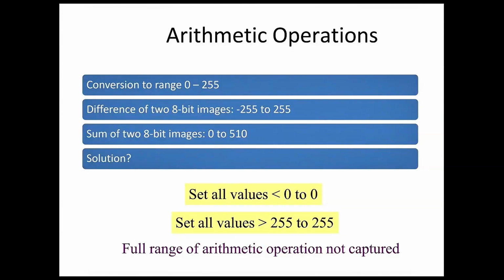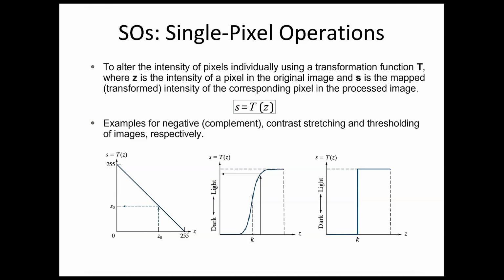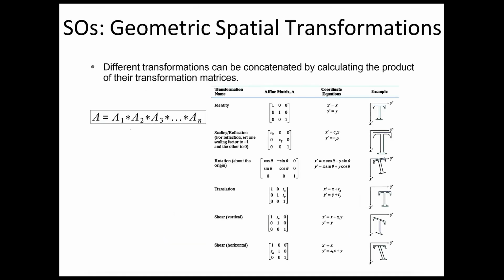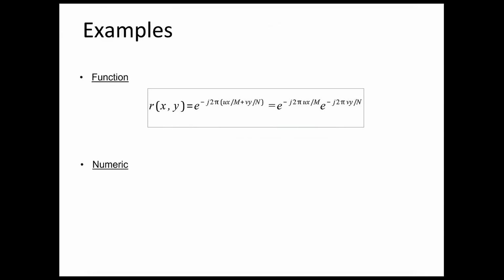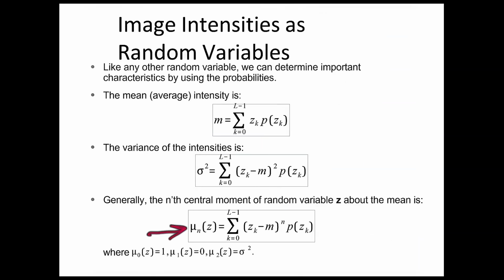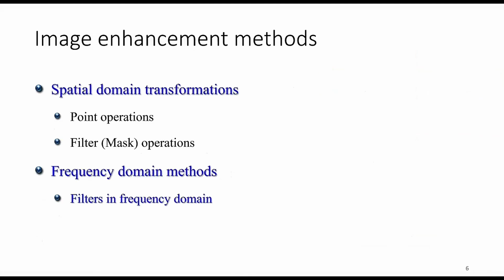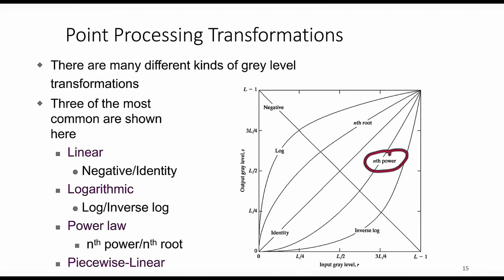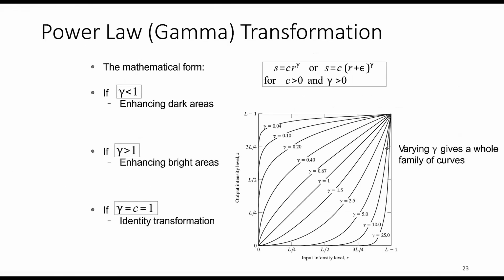Arithematic and Pixel-wise Operations II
Understanding Basic Image Processing Operations: Addition, Subtraction, Multiplication, and Contrast Techniques

In this episode, we dive into fundamental image processing techniques, including addition, subtraction, and multiplication operations. We explore how these operations affect intensity levels and the importance of normalization. The script covers applications in denoising, noise reduction using image stacking, and subtraction methods useful in fields like biomedical imaging. We also discuss pixel-wise operations for contrast stretching and thresholding, neighbor operations with averaging, and geometric transformations like shifting and rotating images. Additionally, we introduce statistical aspects such as probability, mean, and variance of pixel values, and methods for enhancing images using point-wise intensity transformations, local and global intensity methods, and special domain techniques.

00:00 Introduction to Basic Image Operations
00:17 Normalization and Multiplication in Image Processing
00:57 Applications of Image Stacking and Noise Reduction
01:33 Subtraction and Division Techniques
02:26 Single Pixel Operations and Negative Imaging
03:05 Contrast Stretching and Thresholding
03:58 Averaging and Neighbor Operations
04:40 Geometric Transformations in Images
09:02 Probability and Statistics in Image Processing
12:30 Image Enhancement Techniques
18:14 Log Transformations and Frequency Domain Applications